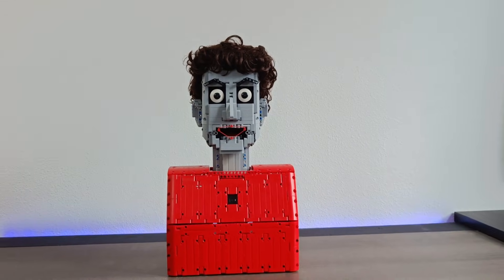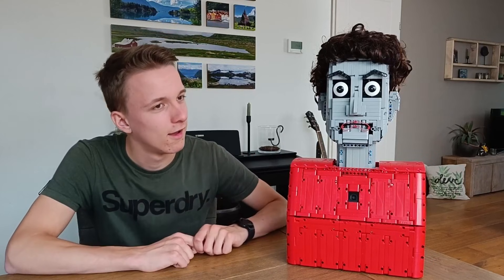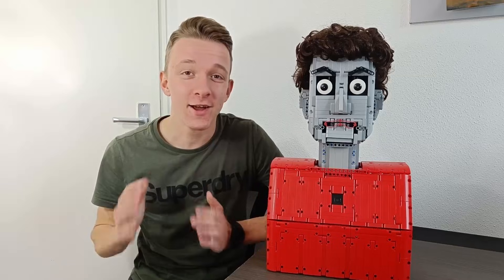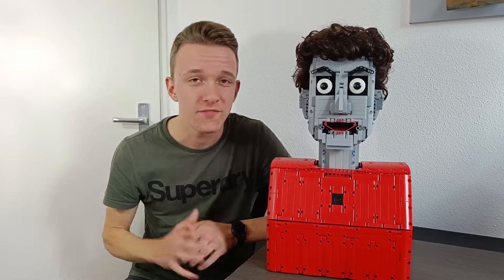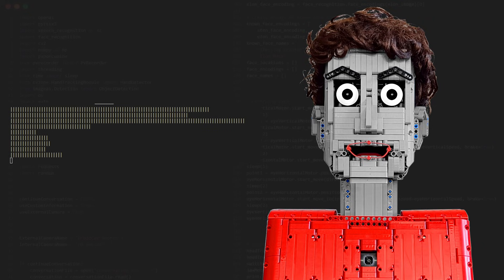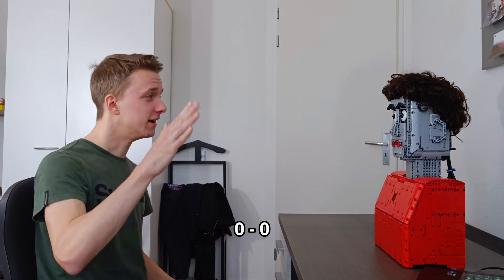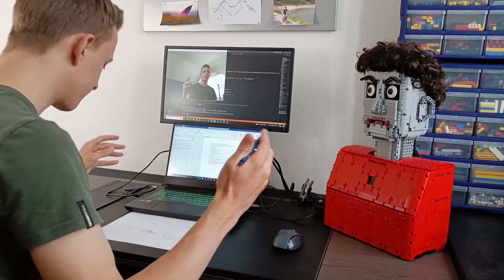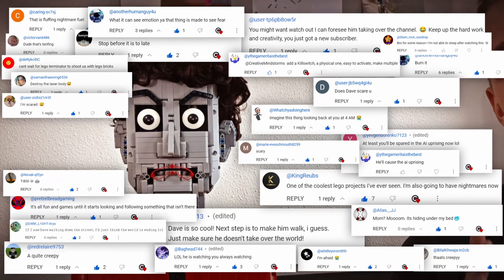World's Best AI LEGO Robot!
The World's First AI LEGO Robotic Head is returning for the final time!
This video is the second and final video of this machine, so make sure to watch the first video too!
This video contains new functions and explanation of the mechanisms and code.
This robot is connected to ChatGPT to make it the world's most advanced AI-Powered LEGO® Robotic Head!
Apart from ChatGPT, it also uses multiple other AI image processing models to enable better interactions and an understanding of its environment.

SOCIALS
Song: Swoosh (You Move Too Fast)

Song: Stays The Same (Instrumental Version)

Song: The Four Seasons - Winter - Allegro Non Molto

Song: I Got What You Want (Instrumental Version)

Song: High Energy Bad Attitude